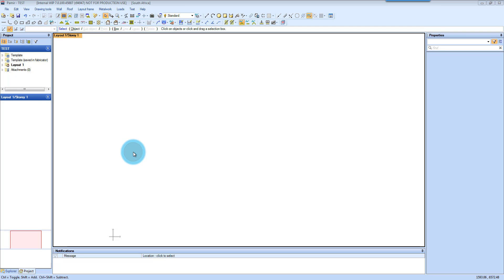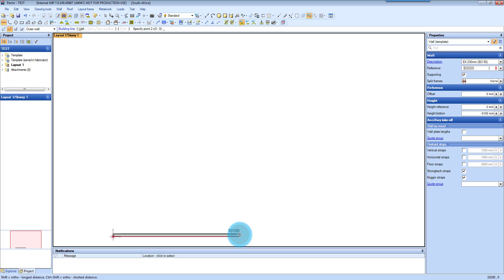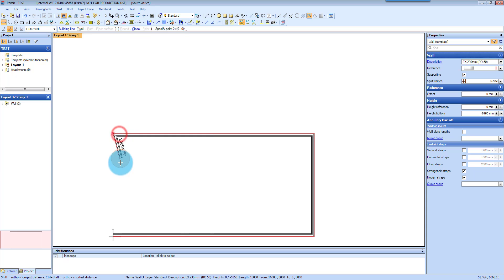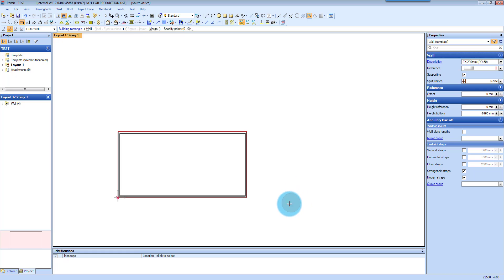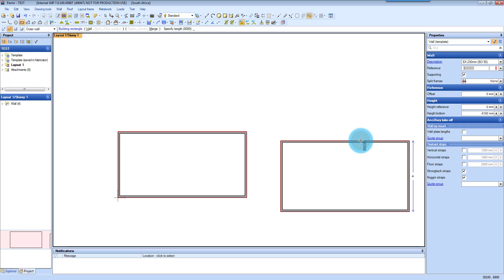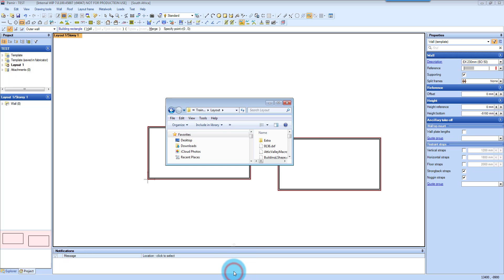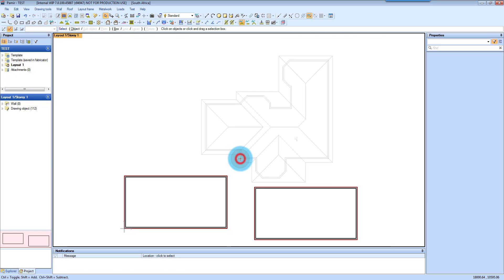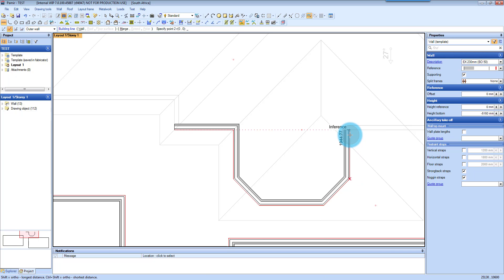MiTek PAMIR SA - Wall Input